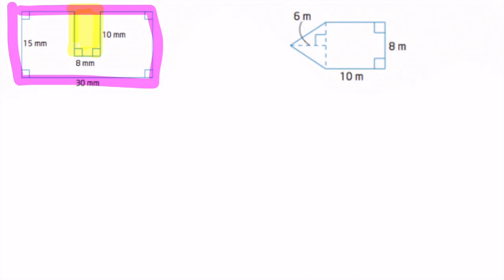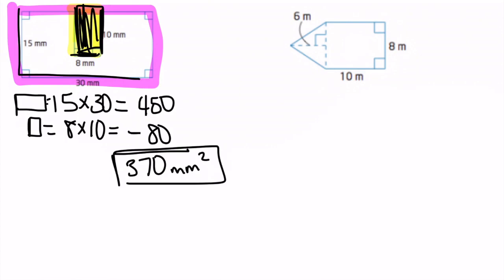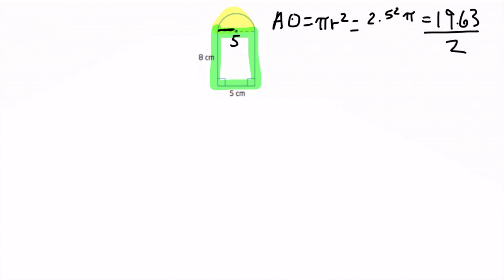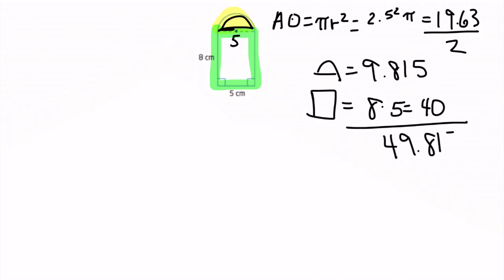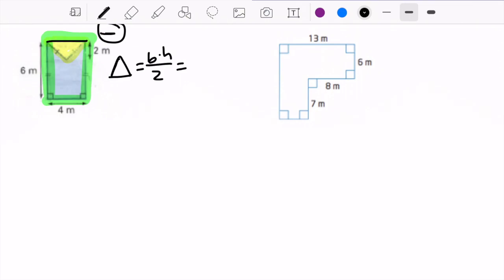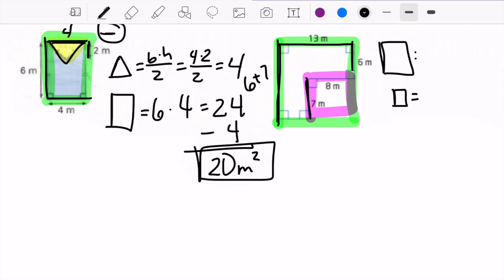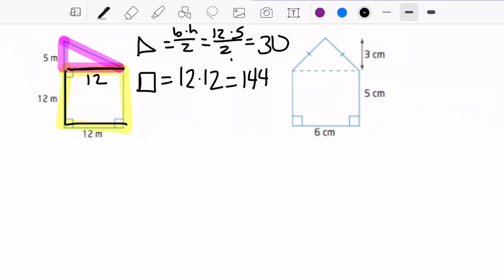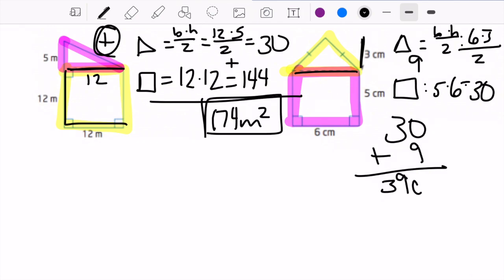GED Math: Area of Composite Figures